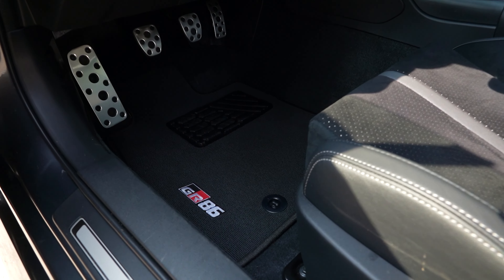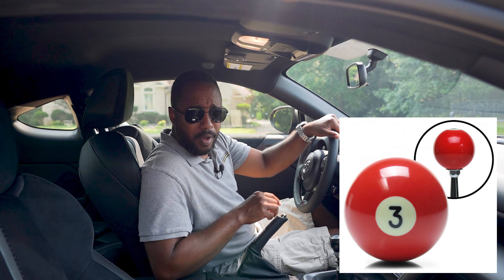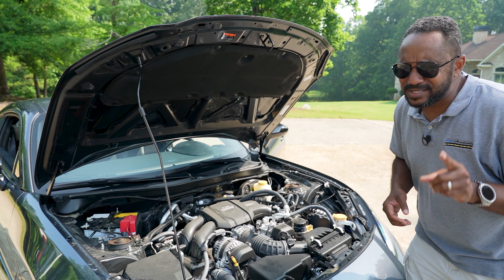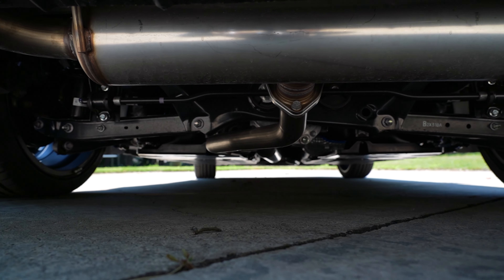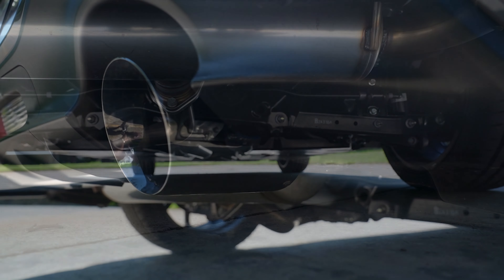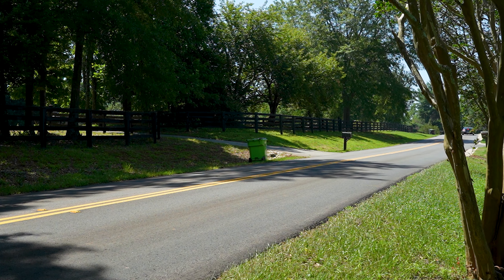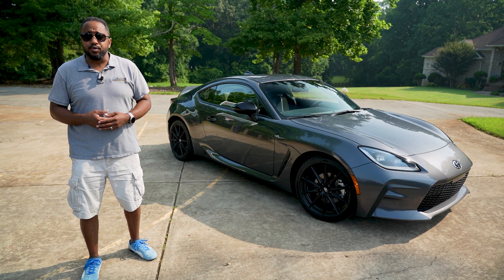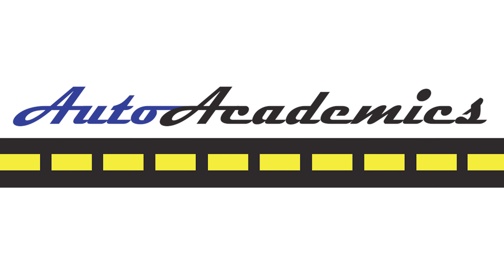Ways To Customize Your Toyota GR86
Factory, aftermarket or stock?  These are questions you have to answer as you make your 2023 Toyota GR86, or any car for that matter, your own!  M.S.R.P. - $34,123.

MUSIC
"A to the O" by Diamond Ortiz
"Hands Way Up" by Gunnar Olsen